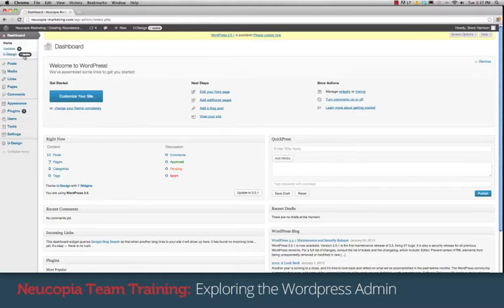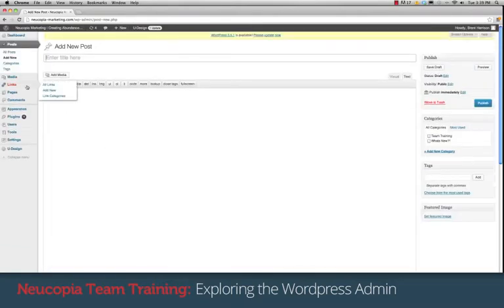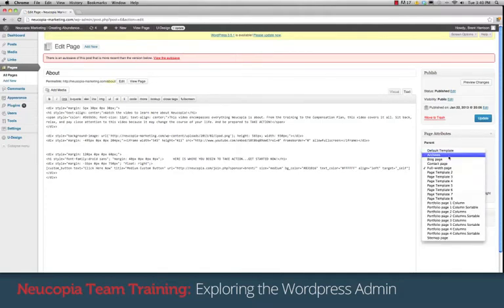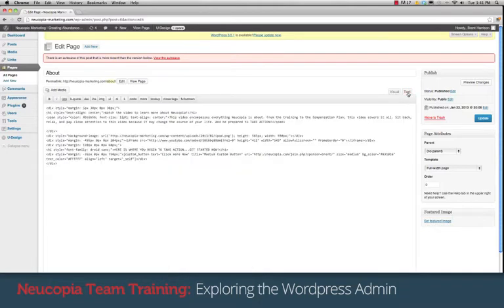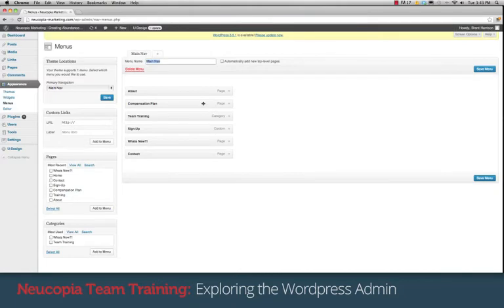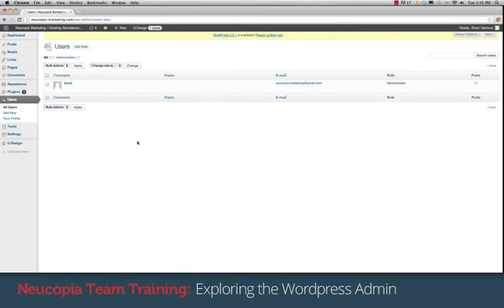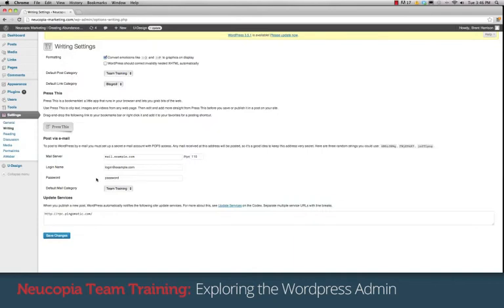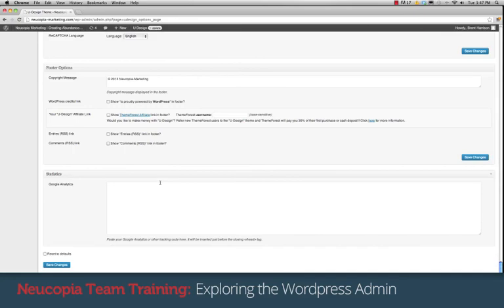Neucopia Team Training: Wordpress Admin Overview